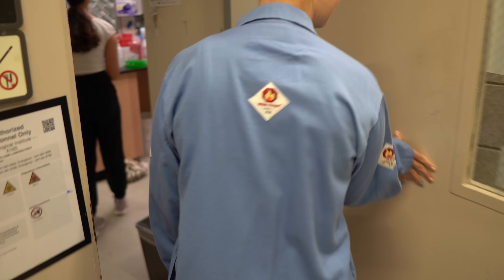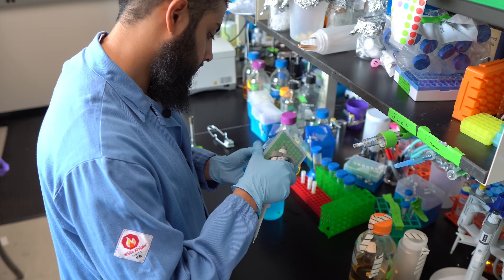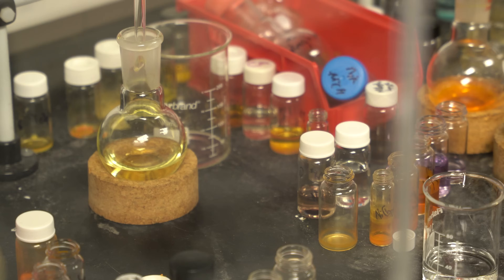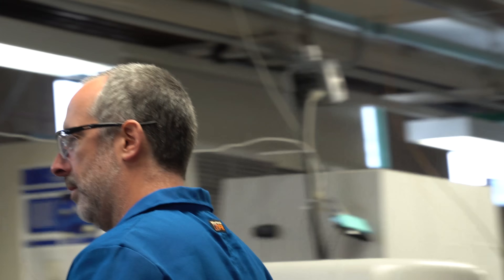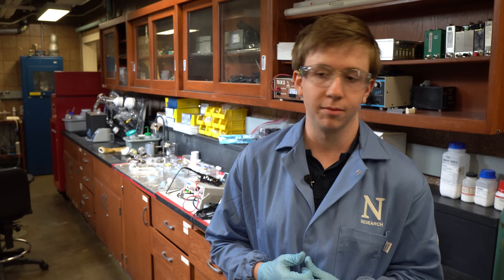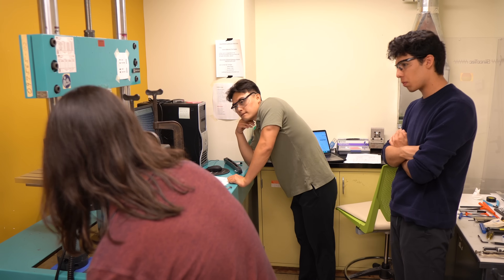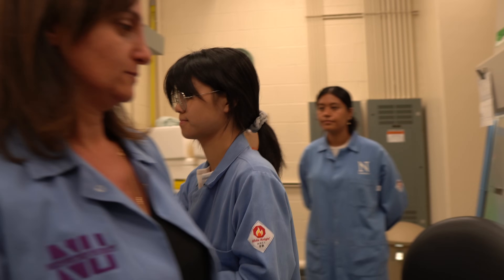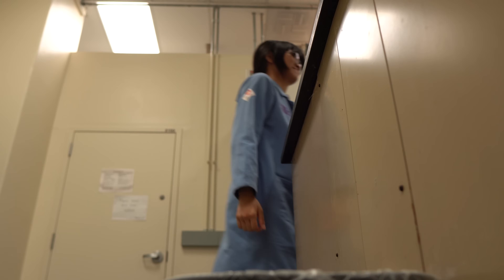Northwestern University STEM Labs Tour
"We really enjoy having undergrads in the lab here. One of the reasons I am where I am today is because somebody let me work in their lab and so I try to take in students whenever I can because I know that, whether they like research or not, this is a really great opportunity to figure that out."
-- Dr. Katherine Amato; Associate Professor of Anthropology & Amato Lab Director

One of the huge benefits of coming to Northwestern is your exposure to a Tier 1 research institution that understands undergraduates can be part of the engine that impacts global change. Research opportunities are available each year in a plethora of cutting edge labs that span across many academic disciplines. This tour takes you through just some of them. You'll hear from lab directors and the undergraduates who work in them.

Want to receive more info from us? Fill out this form

Unauthorized recording of Undergraduate Admissions content, whether in-person or digitized, is prohibited. Unauthorized recording is unethical and may also be a violation of University policy and state law. In addition, the University owns the copyright to informational materials prepared by Undergraduate Admissions.